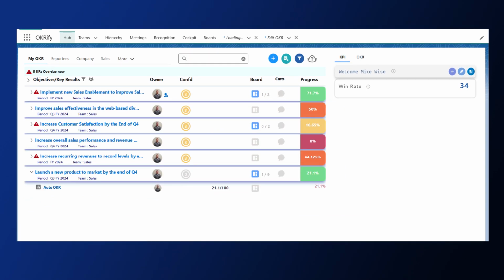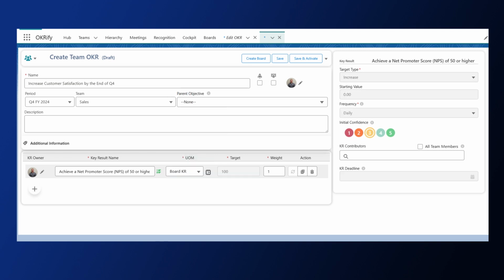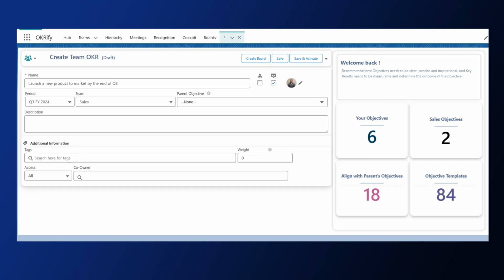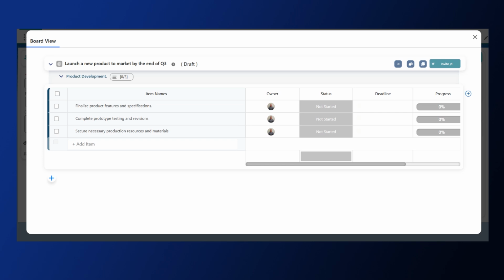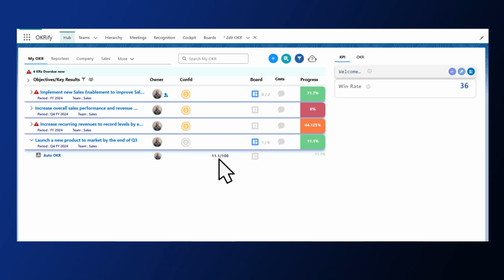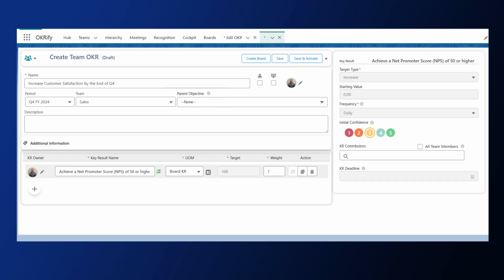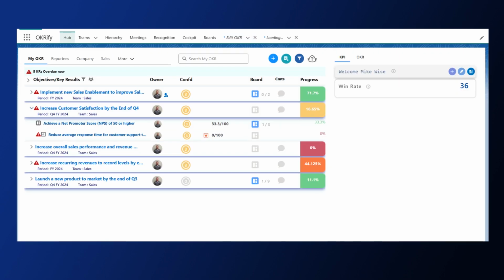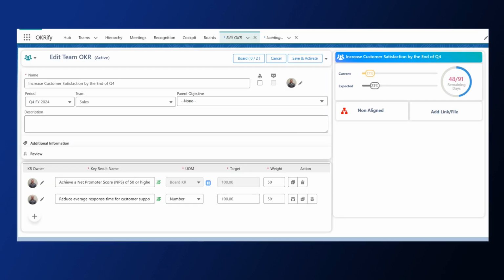How to create Board for Objective & Key Results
In this video, learn how to create a Board for your Objectives and Key Results (OKRs) in Okrify.